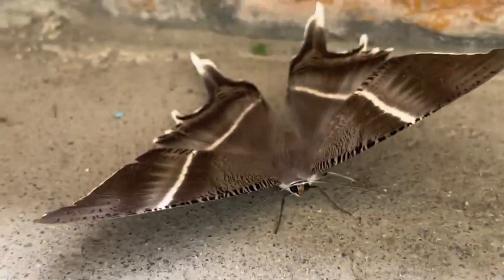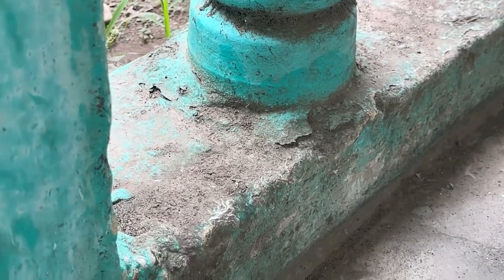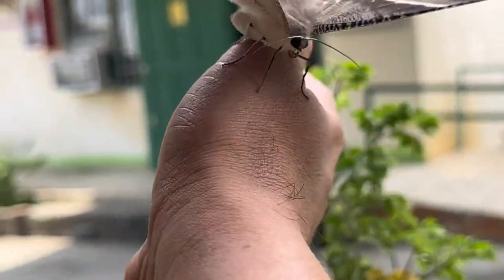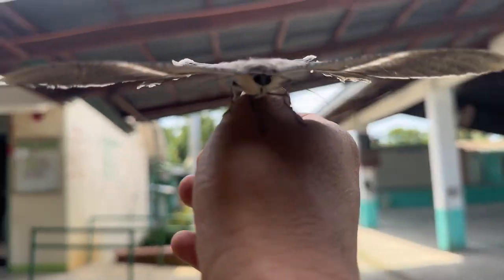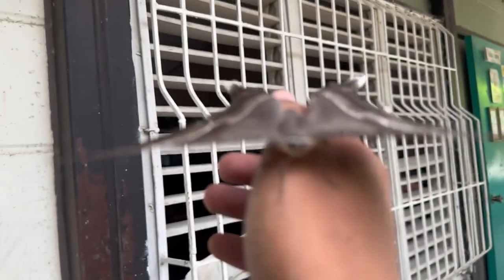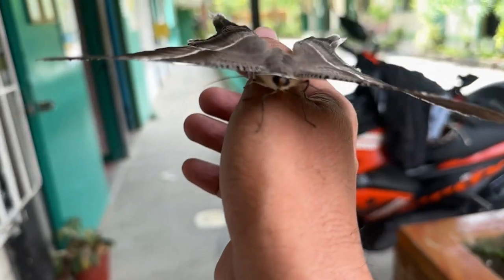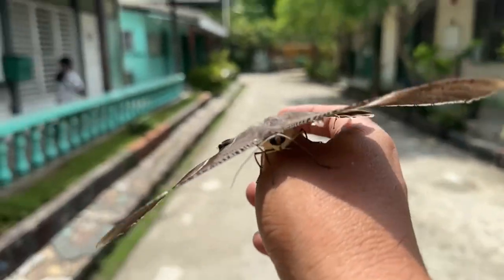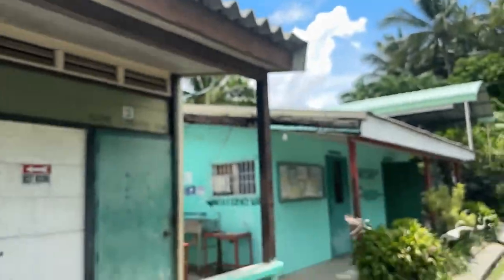WHAT TO KNOW ABOUT MARIPOSA “BUTTERFLY “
Lycaena mariposa, the mariposa copper, is a butterfly of the family Lycaenidae. It is found in western Canada and the United States.

In its metamorphosis from the common, colorless caterpillar to the exquisite winged creature of delicate beauty, the butterfly has become a metaphor for transformation and hope; across cultures, it has become a symbol for rebirth and resurrection, for the triumph of the spirit and the soul over the physical prison.